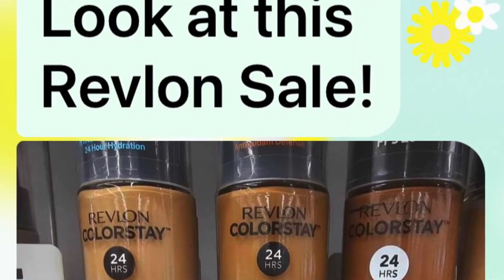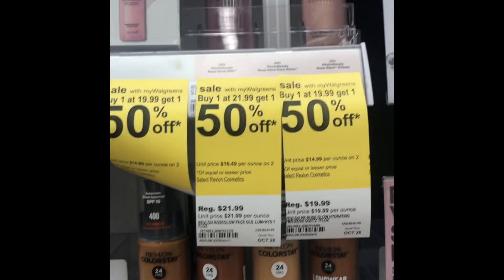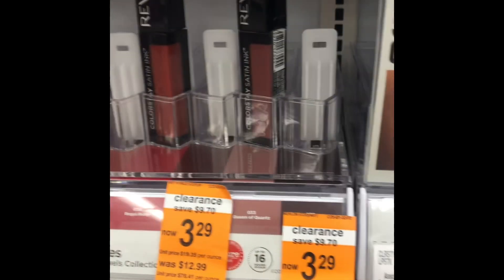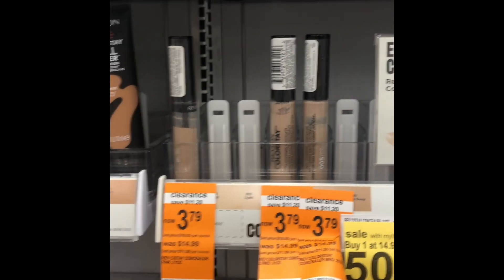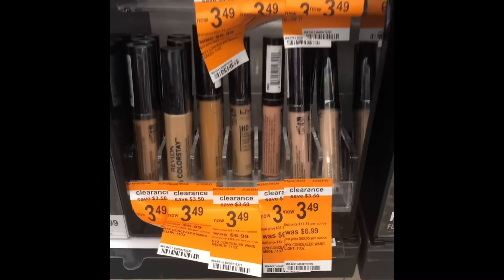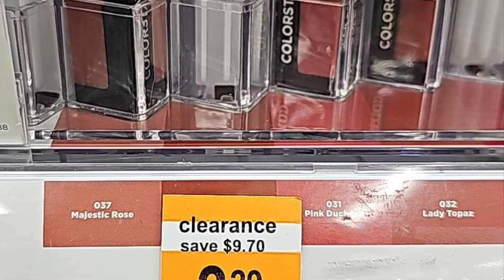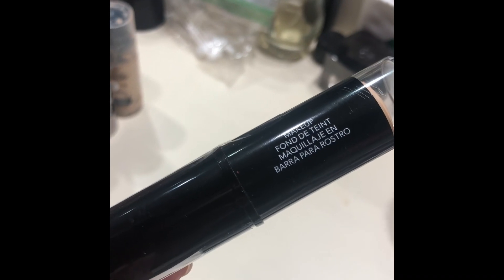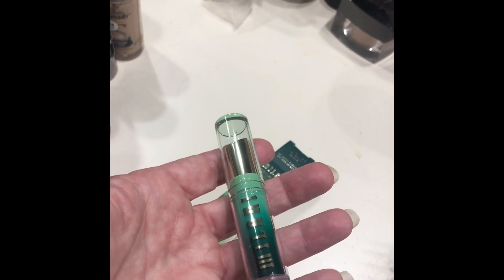My makeup greed nearly became my downfall! 😱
Here’s how to prevent your insatiable desire for makeup from setting a trap for yourself 🤦🏻‍♀️